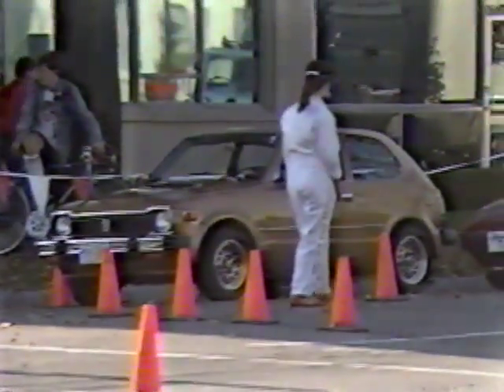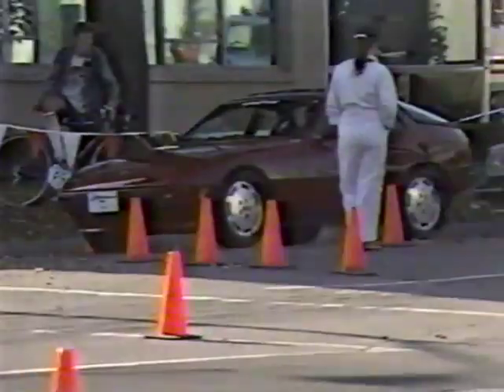1987 Canadian Invitational Autosalom Part2